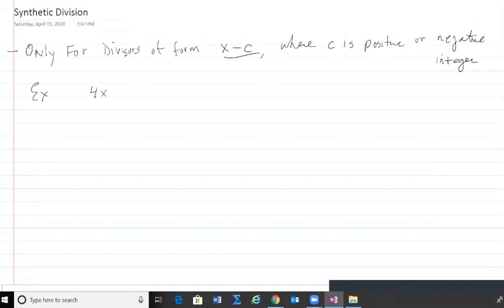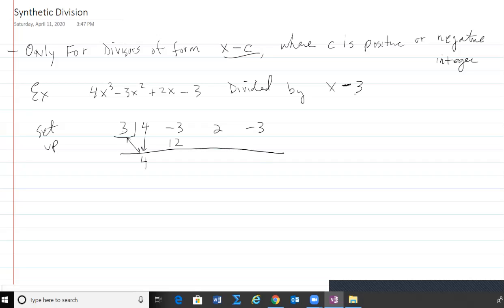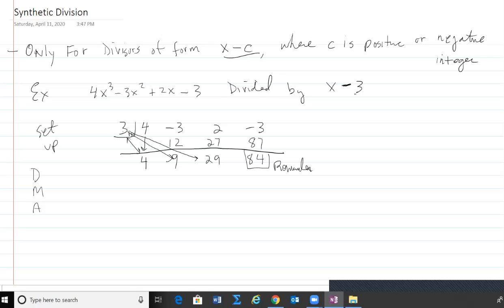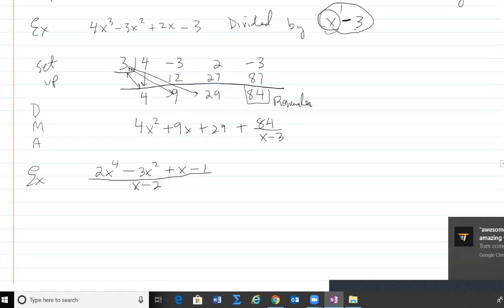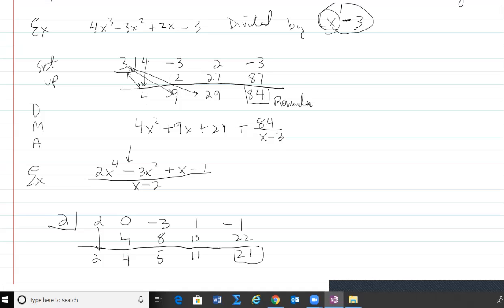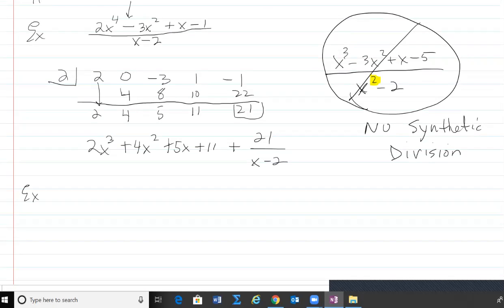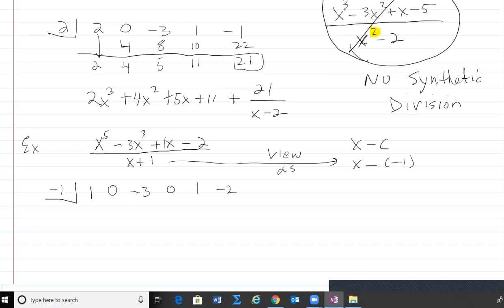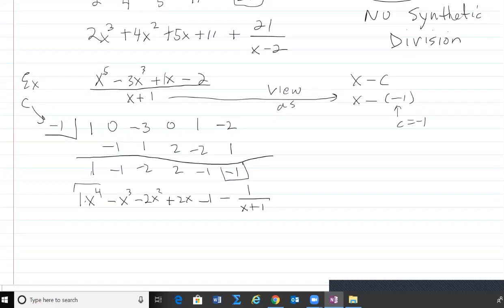Unit 4 Synthetic Division